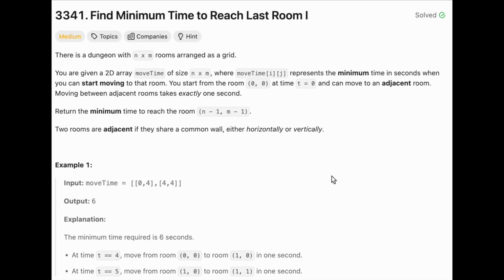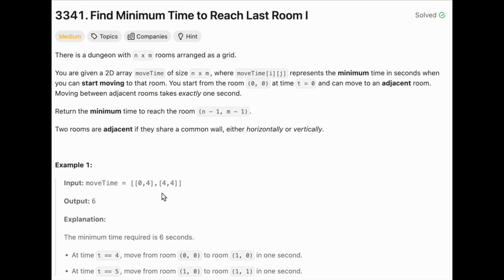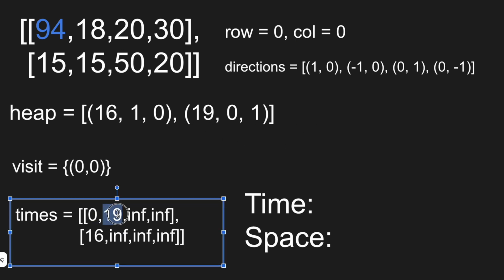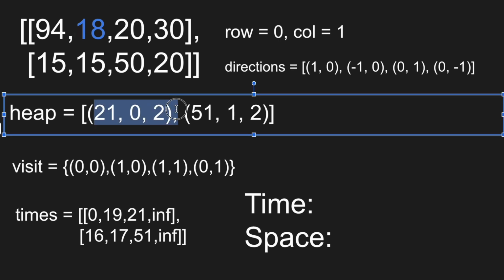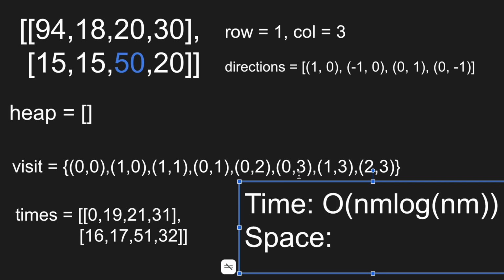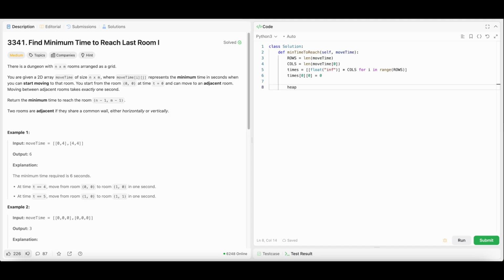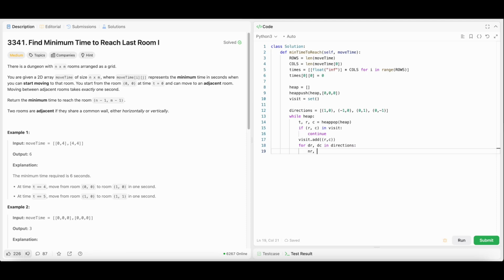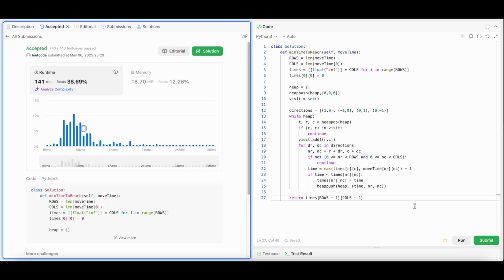Find Minimum Time to Reach Last Room I - Leetcode 3341 - Python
Leetcode 3341 - Find Minimum Time to Reach Last Room I

0:00 Introduction
0:10 Read The Problem
1:05 Explanation, O(nm*log(nm)) time
1:51 Example Walkthrough
4:26 Coding